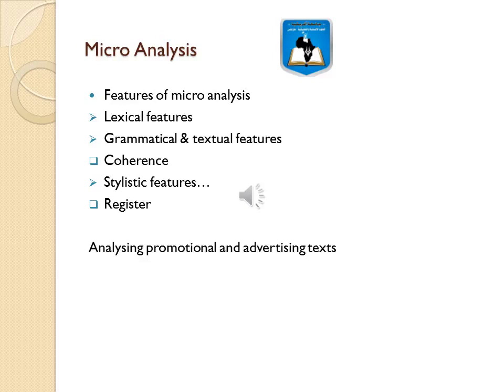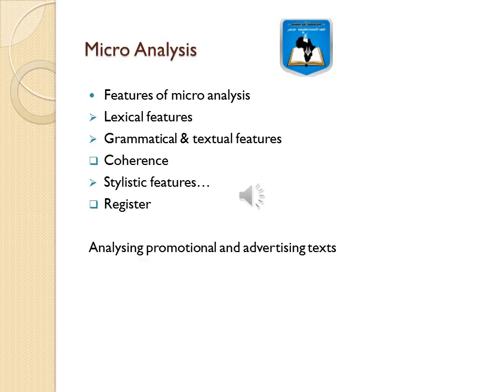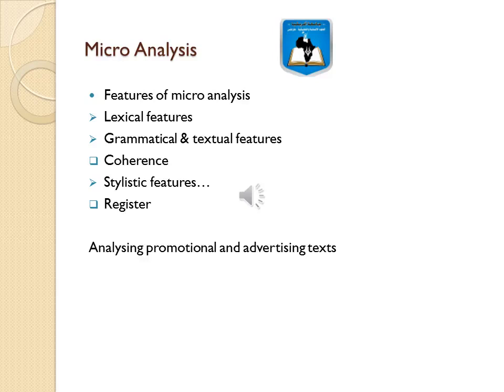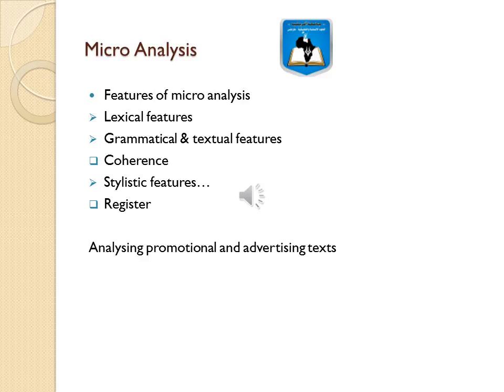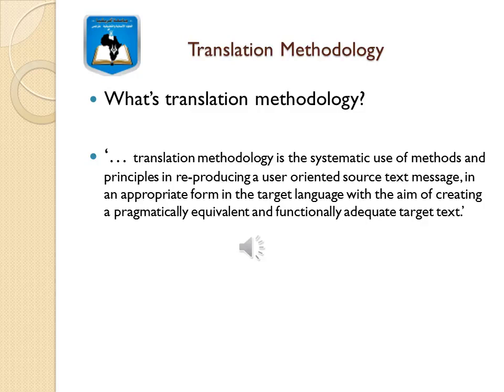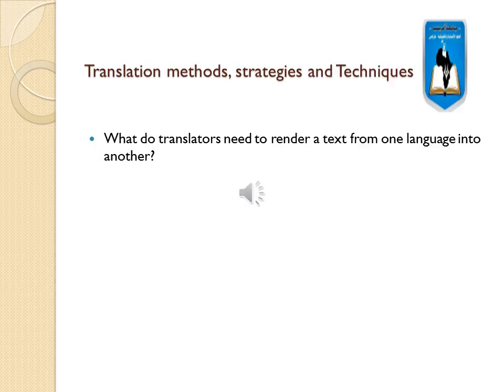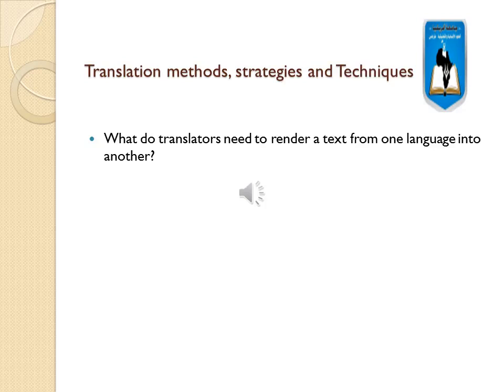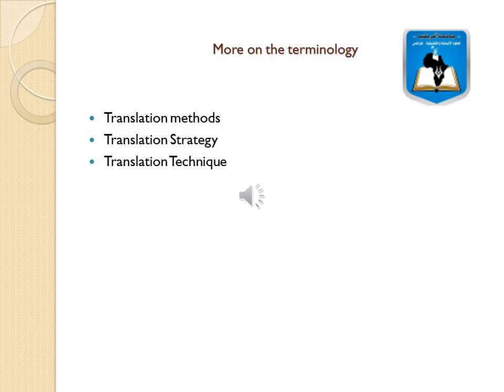المحاضرة 02 الجزء الثاني | المقرر الدراسي ترجمة وتفسير قسم اللغة الانجليزية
إعداد : أ. مفتاح الديب